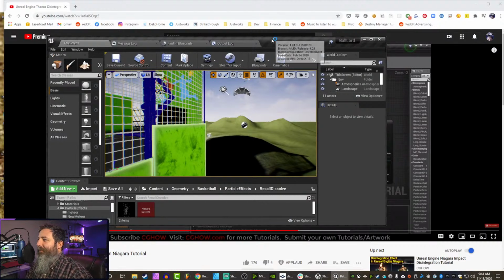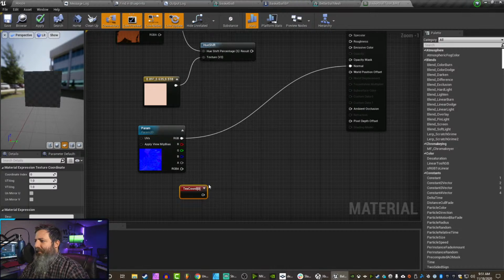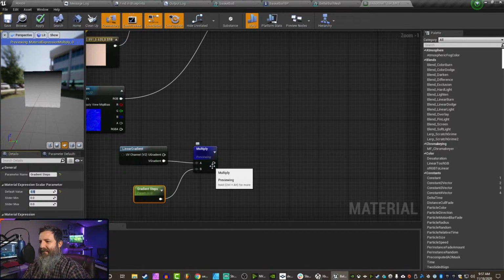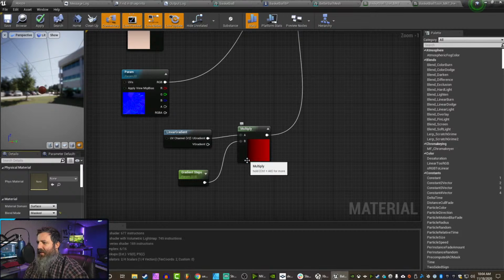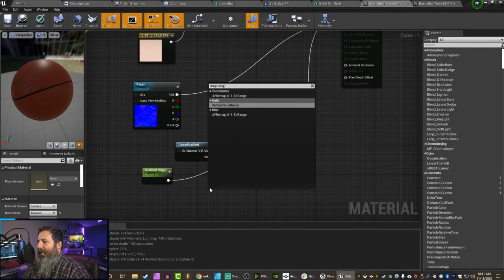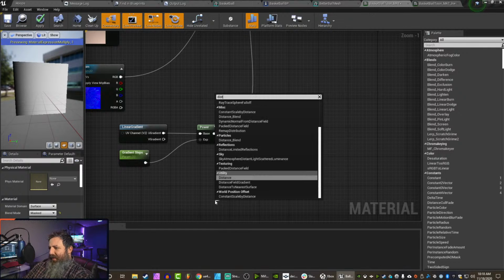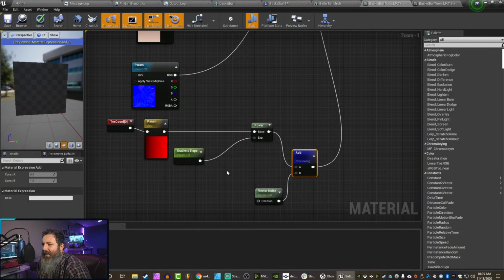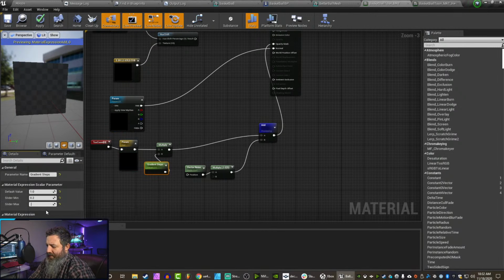Making Ball Lord - Ep 23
Let's start work on the particle effect that will dissolve our meteor ball when it's done being used!